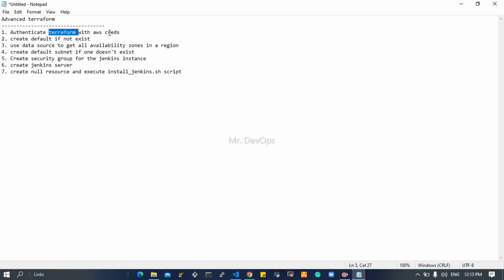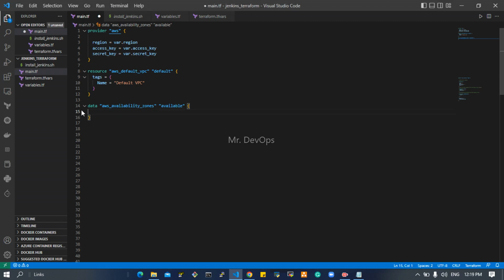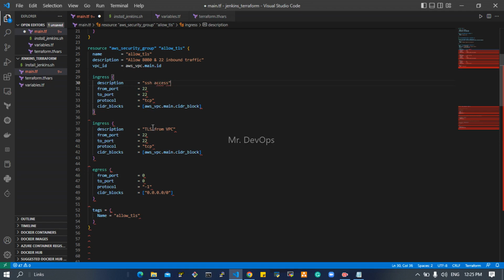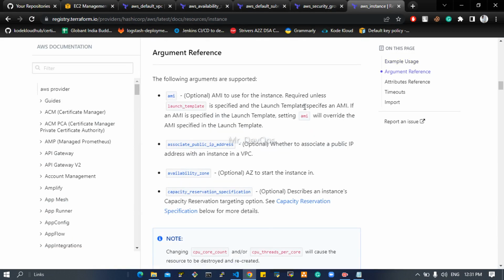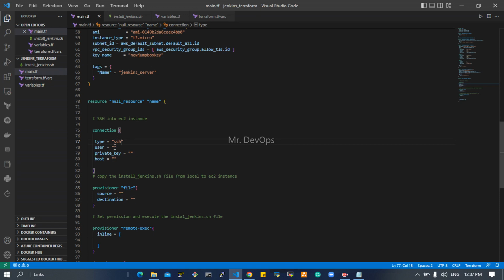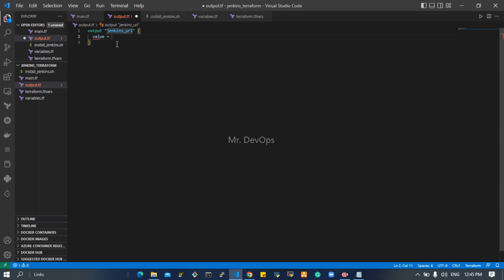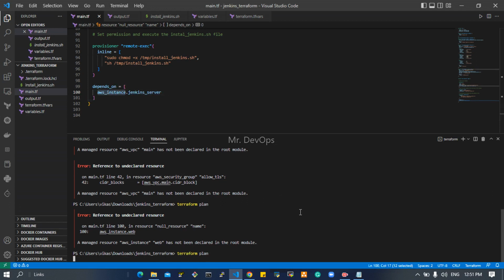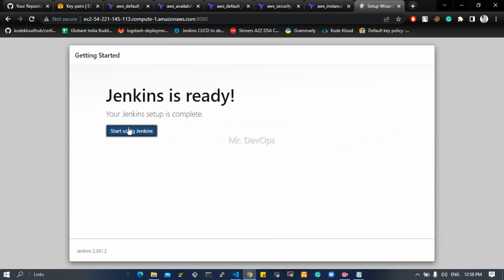Real-time Terraform Project | Jenkins install using terraform | Run Shellscript on ec2 using ssh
A module is a container for multiple resources that are used together.

Every Terraform configuration has at least one module, known as its root module, which consists of the resources defined in the .tf files in the main working directory.

Topics covered.
Advanced terraform
1. Authenticate terraform with aws creds
2. create default vpc if not exist
3. use data source to get all availability zones in a region
4. create default subnet if one doesn't exist
5. Create security group for the jenkins instance
6. create jenkins server
7. create null resource and execute install_jenkins.sh script
8. Surprice advanced topic for interview